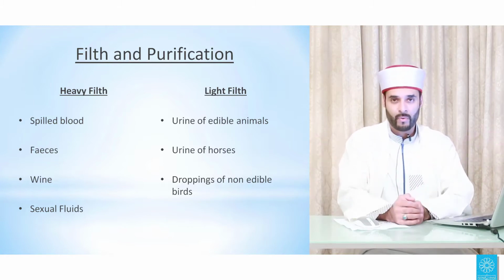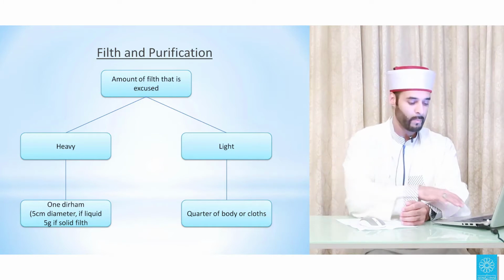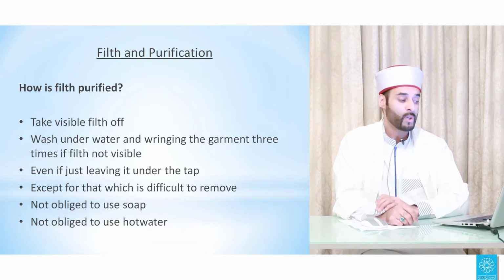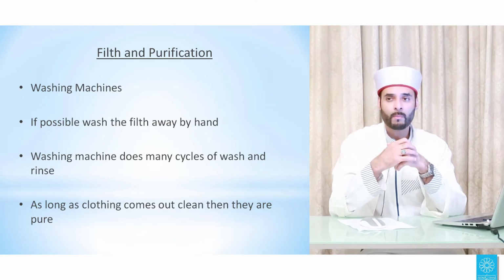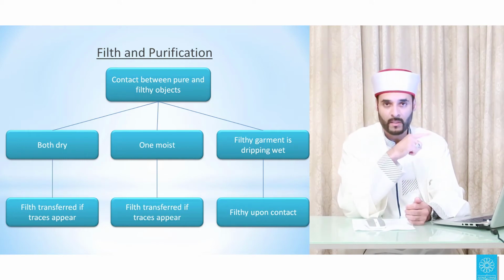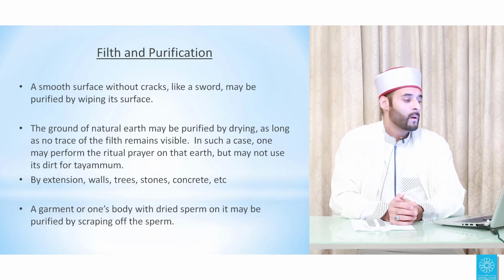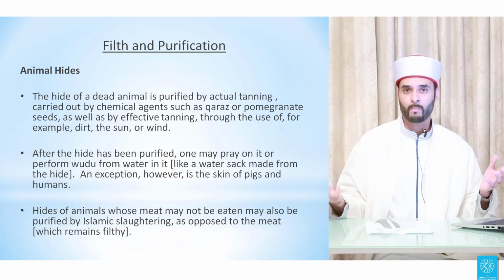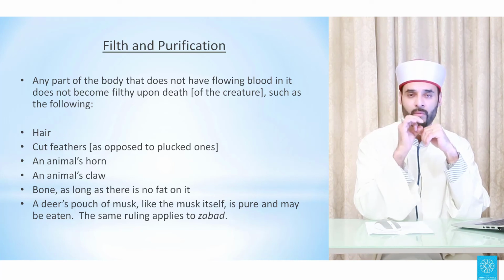09 - Hanafi Fiqh - Types of filth and purification from them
Types of light filth
Types of heavy filth
How much is allowed of each type
How to remove and clean filth